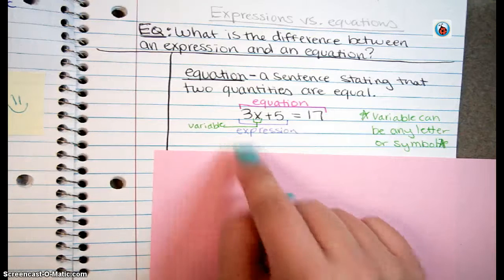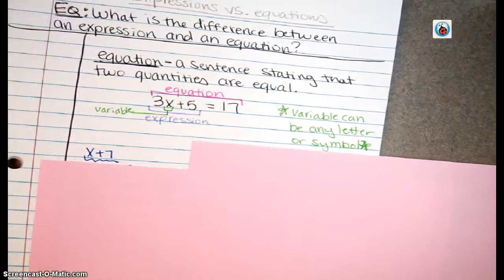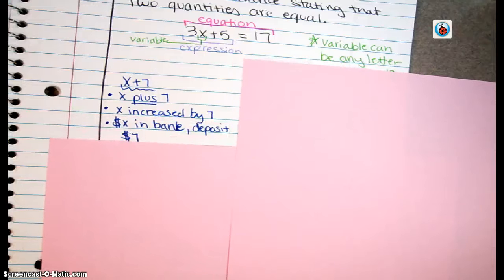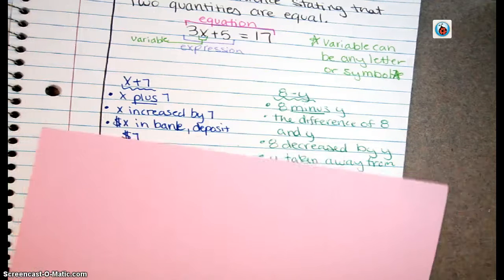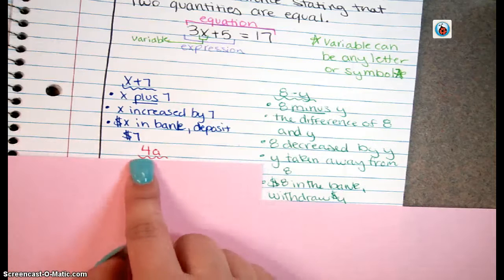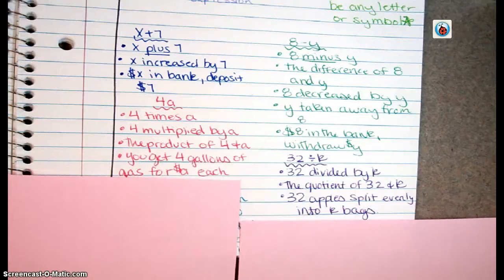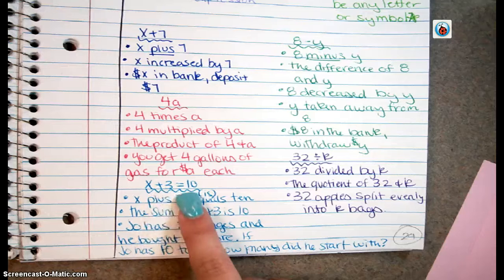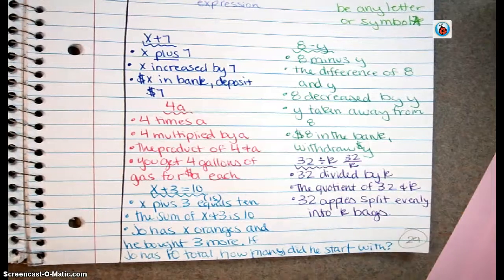Expressions vs Equations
Watch this video before class on monday 9/22